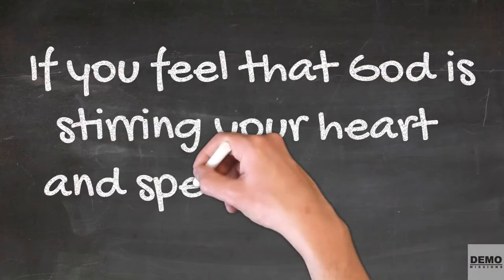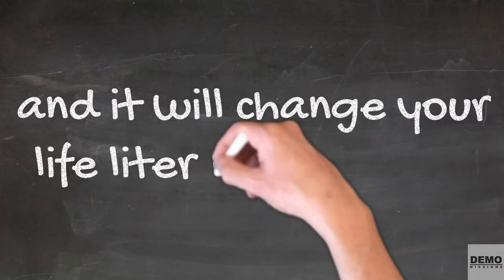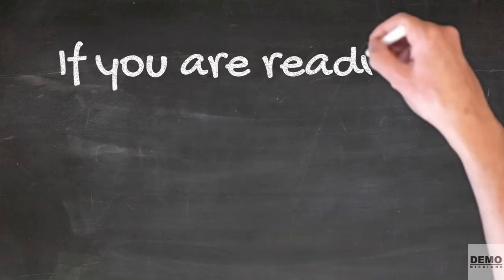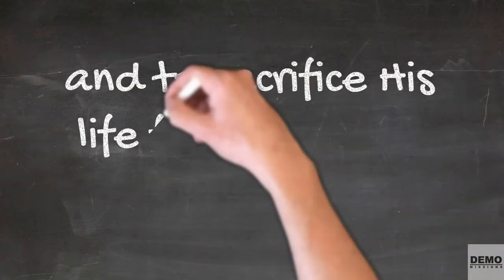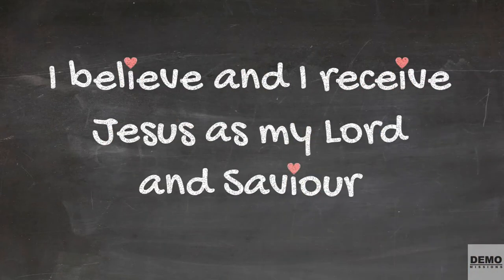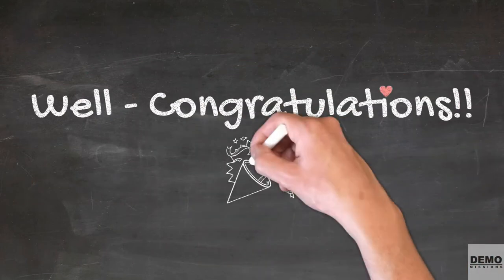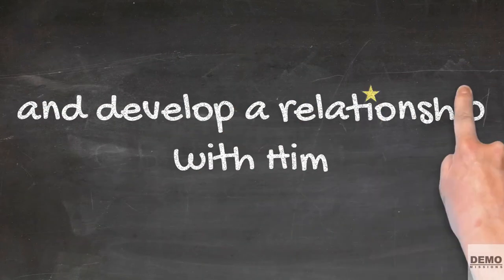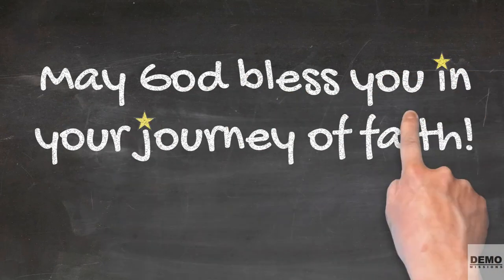Who Needs Faith? - Prayer of Salvation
This is the Who Needs Faith? - Prayer of Salvation. It's a simple call to action and prayer of salvation for anybody who wants make that initial commitment in their lives today. 👍😃

DEMO Missions is DEMOnstrating God's love in word and action by providing Christian ministry materials via social media. We are a small Christian ministry based in Colorado, USA. Our aim is to provide access to discipleship tools and other resources via online platforms, free of charge, and in as many languages as possible.  We are using social media as a way of spreading the Good News and helping to empower others in ministry by creating videos for you to use.

For more information and to find out how to download our new videos for free - please visit our